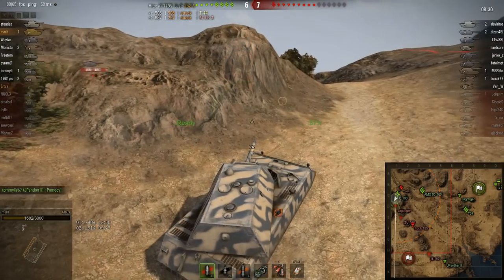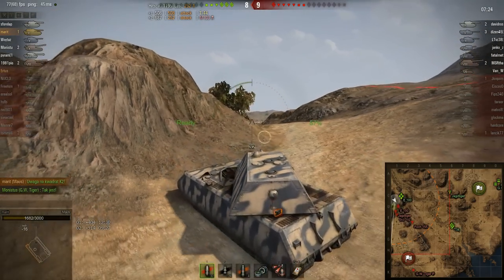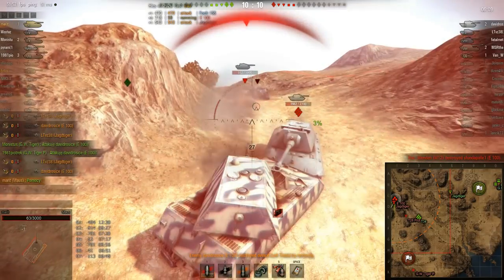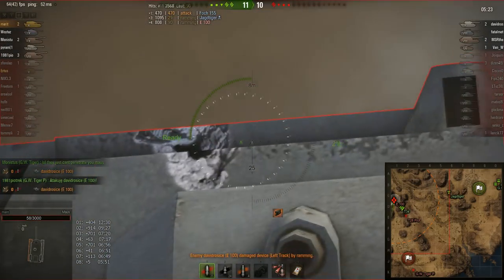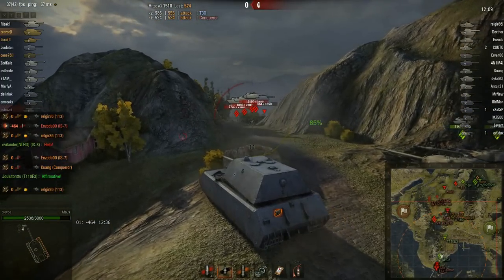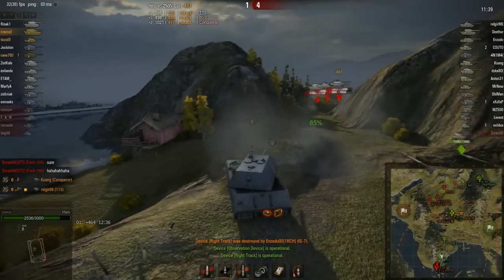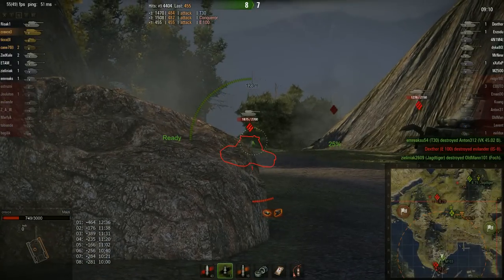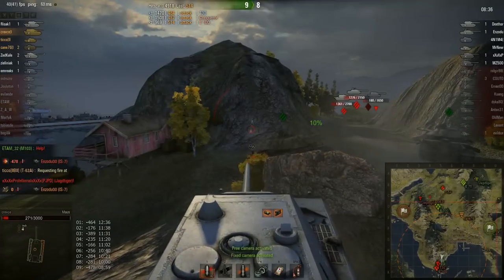Week of Steel Beasts | Subscriber Replays | Day 2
The Maus coming through!

Official Wargaming livestream channel, where we, RivetingTV, cast Golden League games